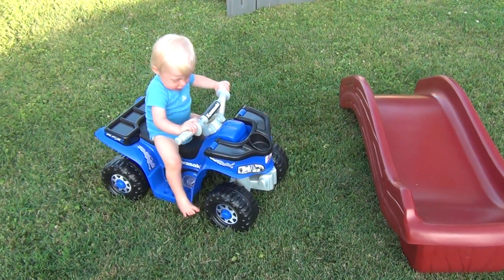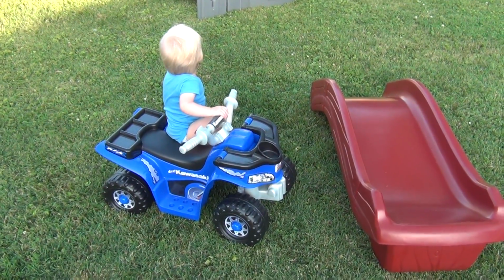Colin's 1st bday present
Before Colin could walk, Daddy thought this would be a good way to get around. I was terrified. And then thought it was hilarious!